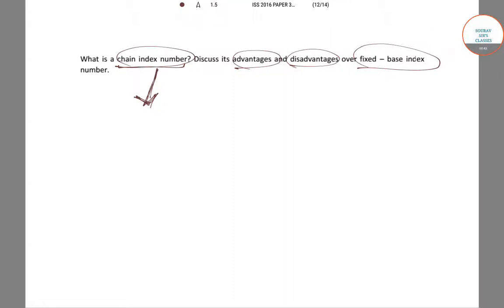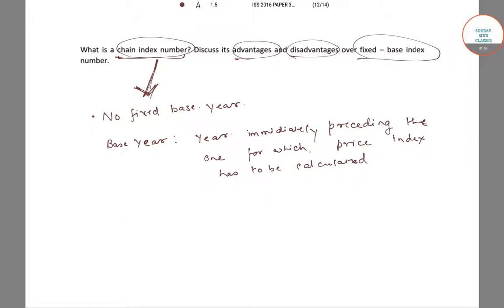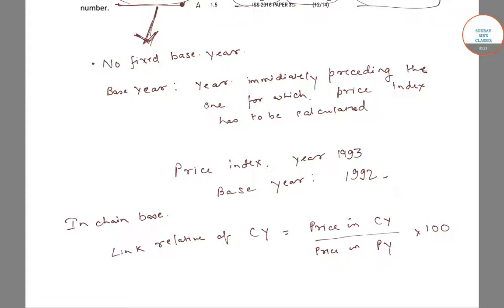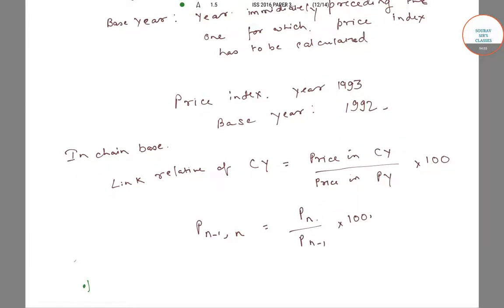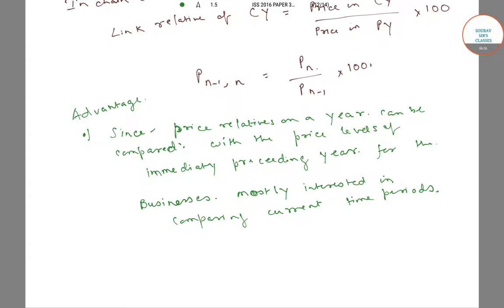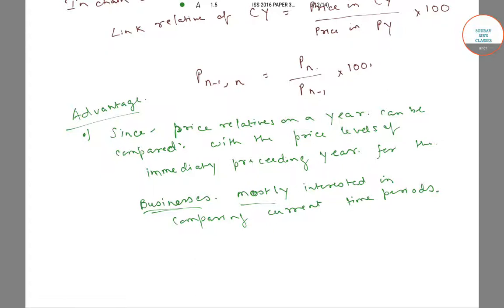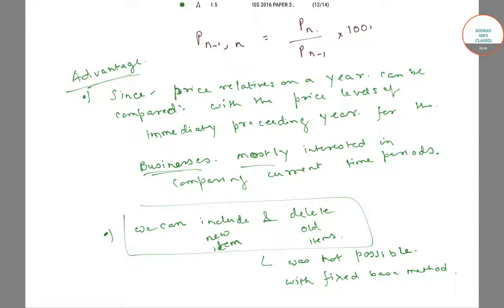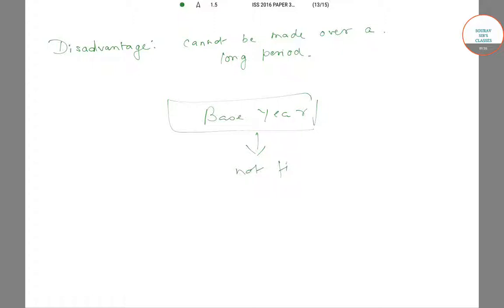INDIAN STATISTICAL SERVICE(ISS) 2016 PAPER 3 PART 5 PAST YEAR SOLVE ONLINE CLASSES